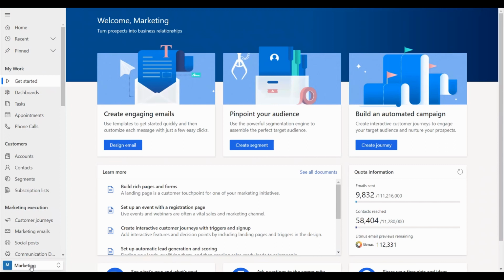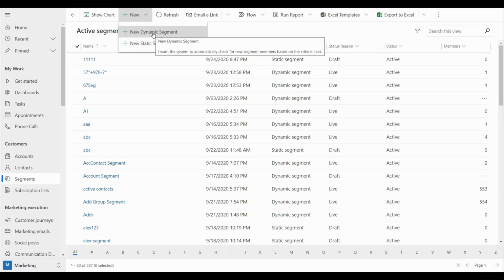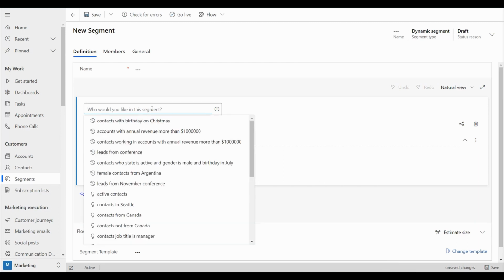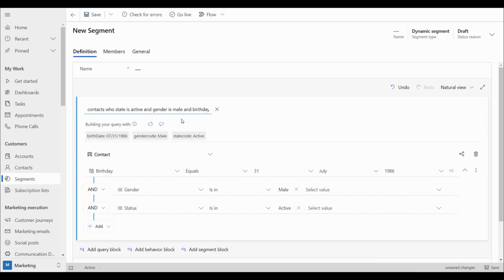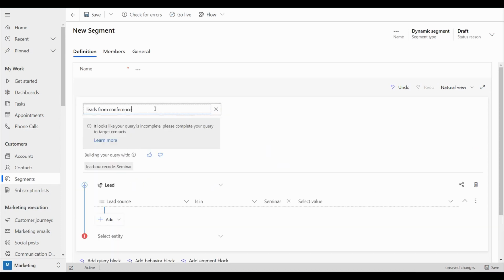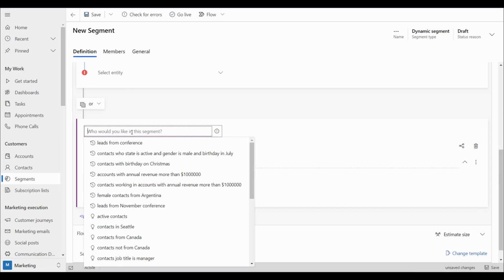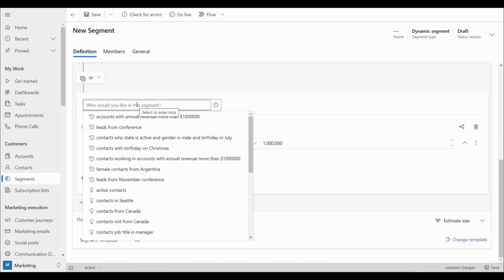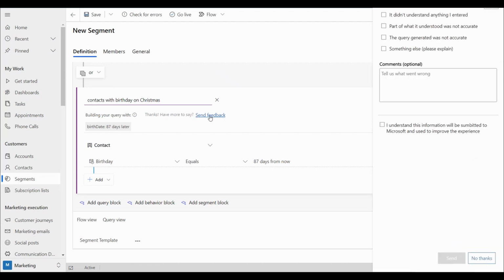Dynamics 365 Marketing: Use natural language to create targeted segments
In this feature overview video series, we highlight new capabilities included in the latest update to Dynamics 365 Marketing.

You can now use natural language sentences to build or view segments in Dynamics 365 Marketing. Use simple words to specify the attributes and logic for the segment you want to target so you can reach the exact audience you are looking for. For example, using natural language, you can create a segment of “customers who live in the US but not Florida, and work in retail.